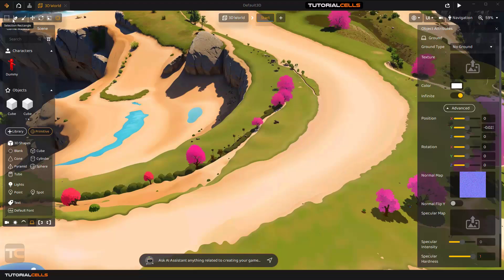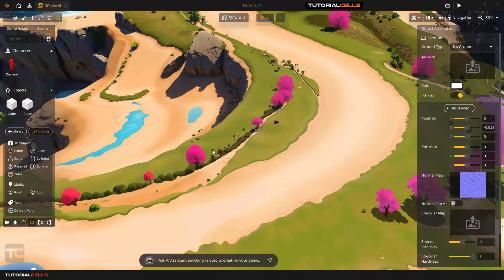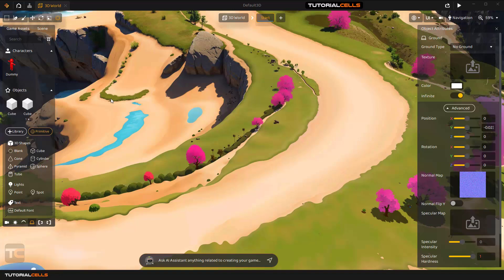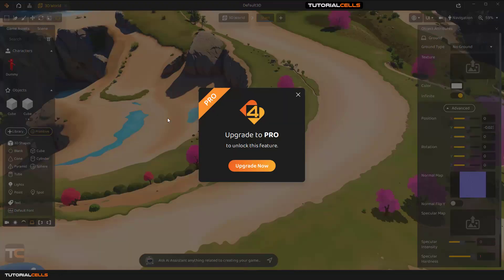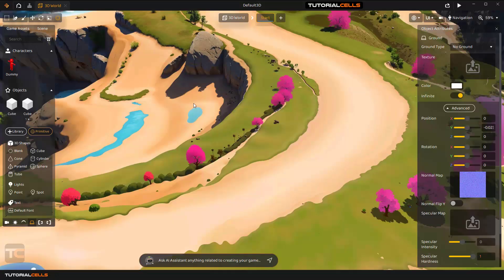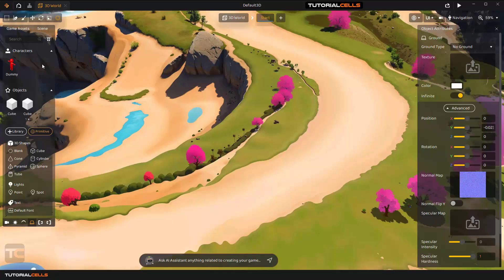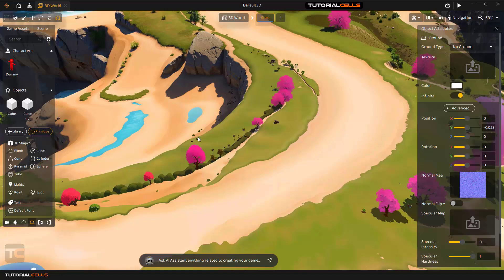0004. selection tools in buildbox 4